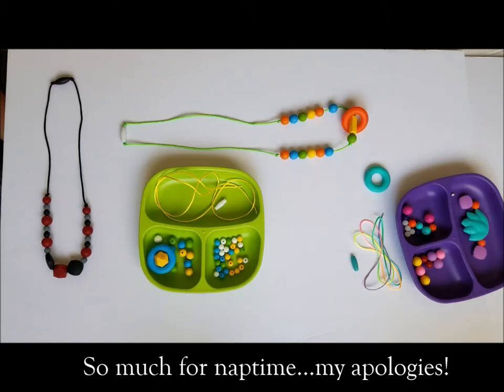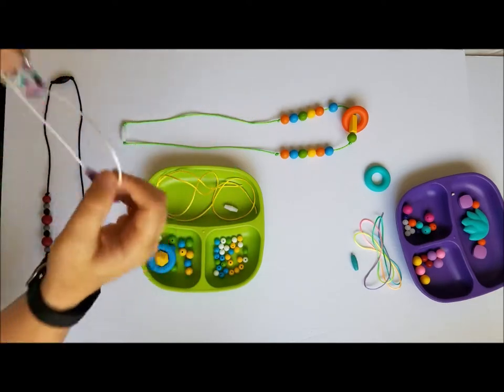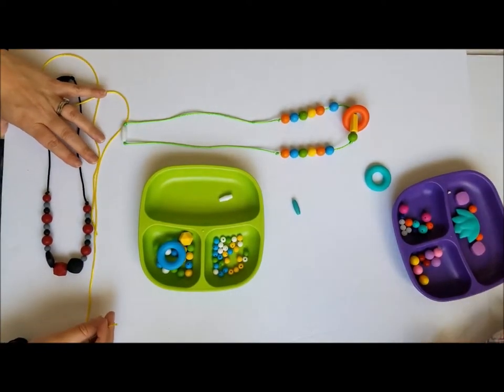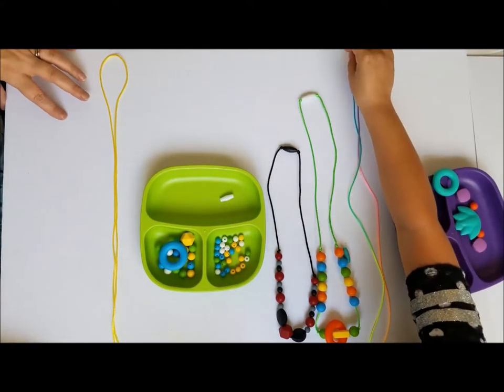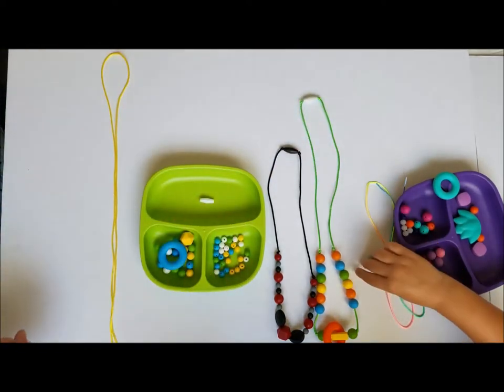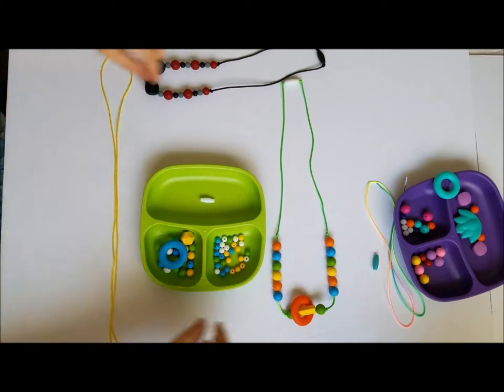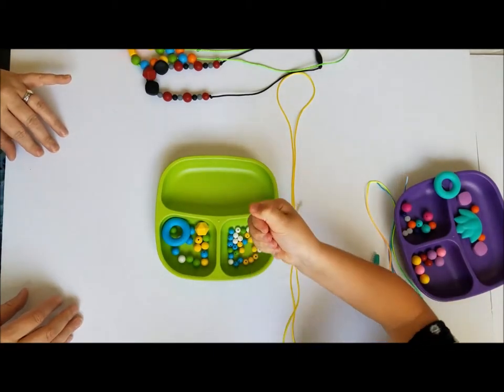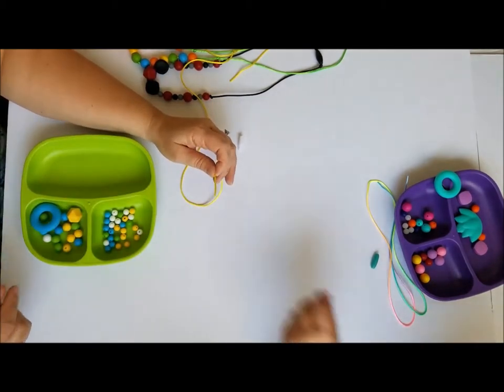How to Make Chewable Necklaces for Babies or Kids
I'm sure you've heard about teething necklaces for babies, but did you know there are benefits of chewable jewelry for older kids too?

Learn how to make a chewable necklace or a teething necklace. It's an easy DIY project that kids can help with!

For step by step instructions and the list of materials,